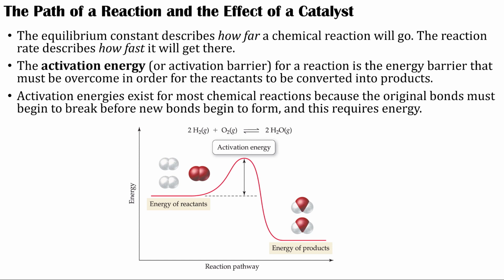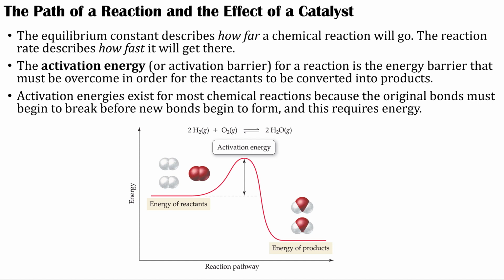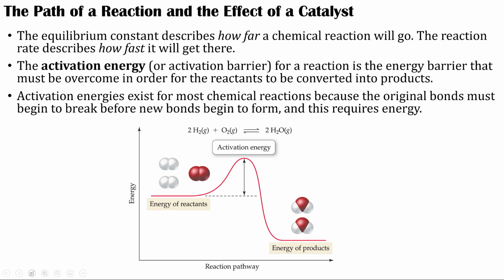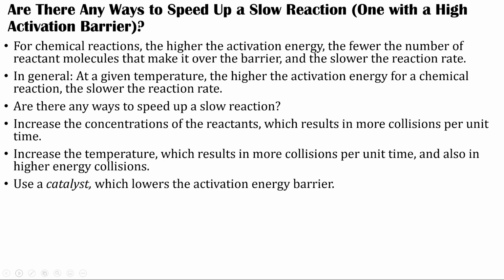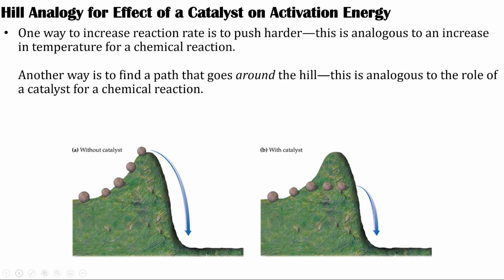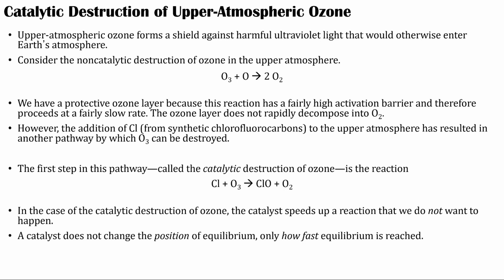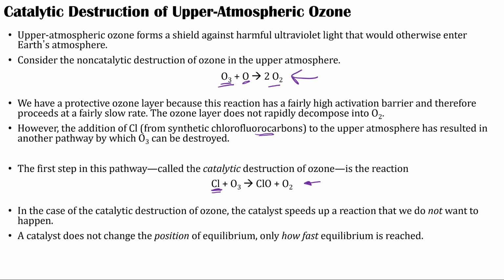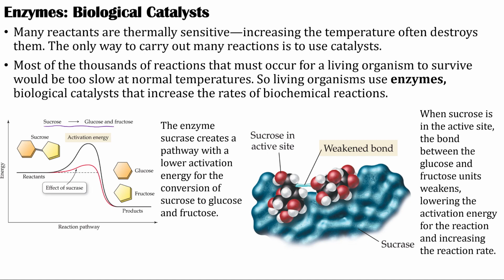DC Chapter 15 part 6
What catalysts do...